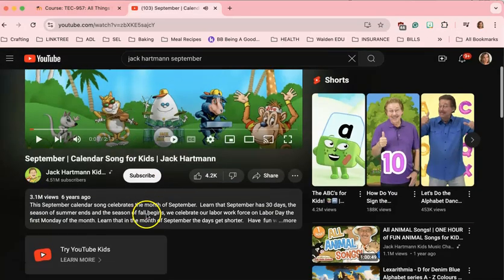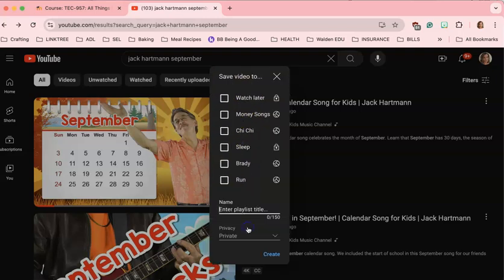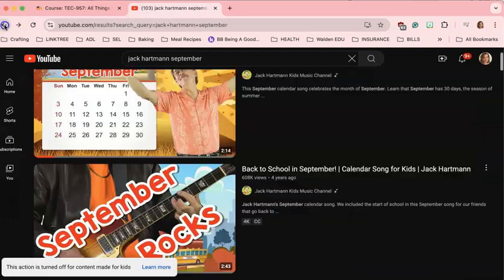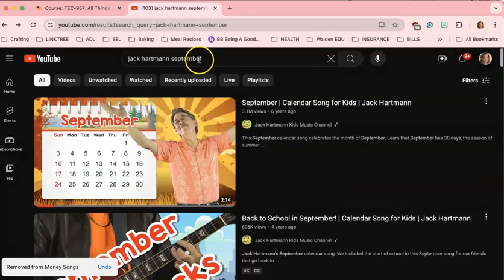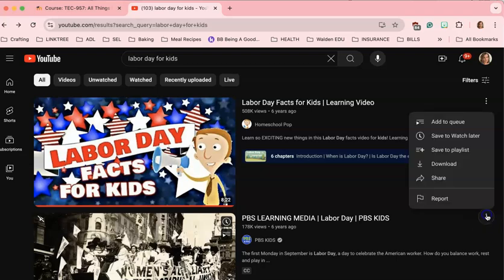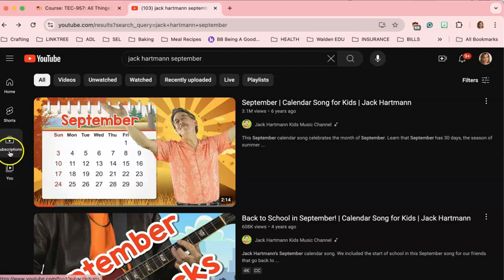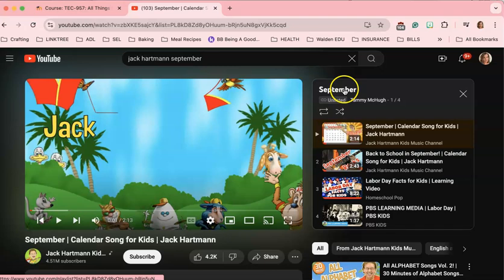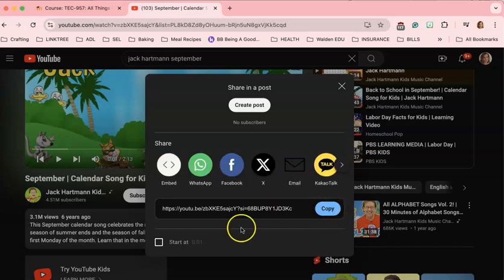Tutorial YouTube Playlists